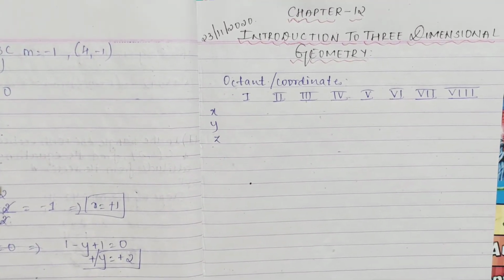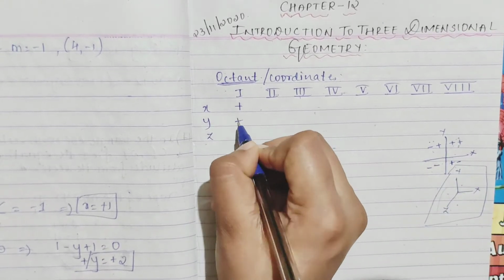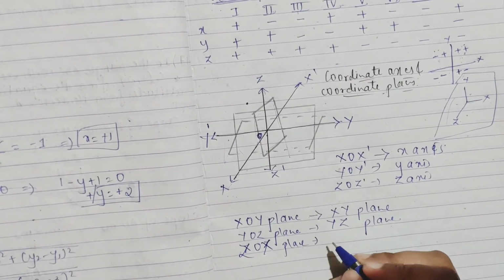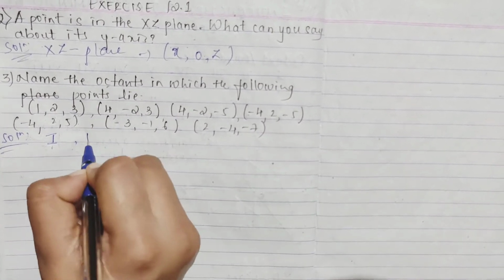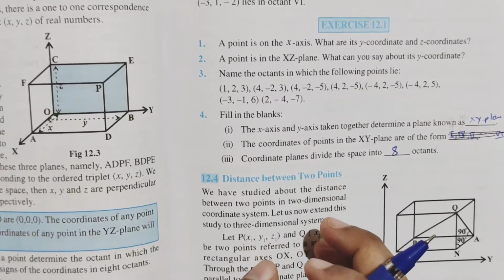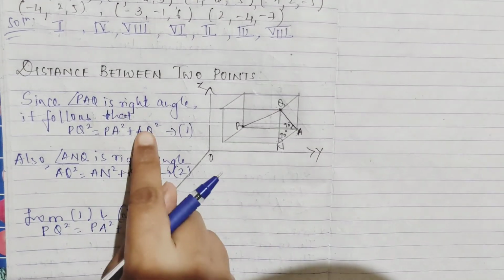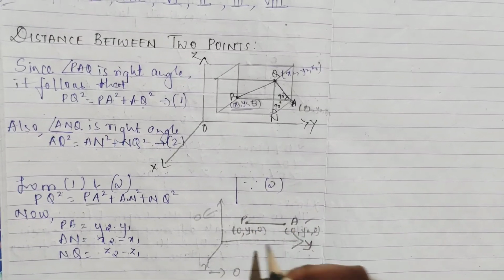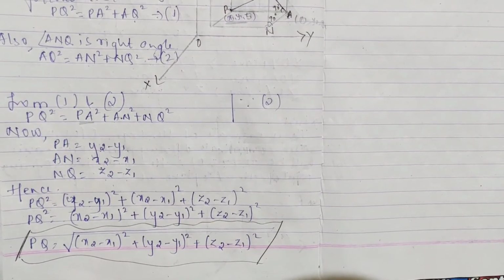Chapter-12 Introduction To Three Dimensional Geometry.. exercise 12.1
intro and distance between two points..